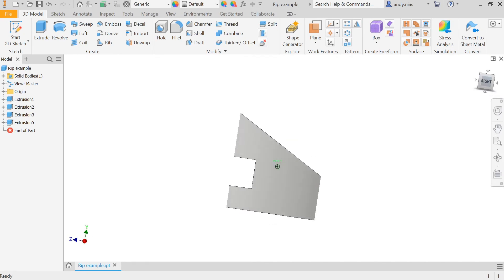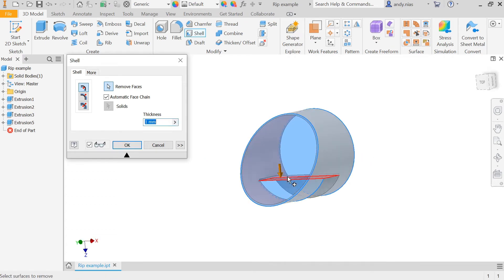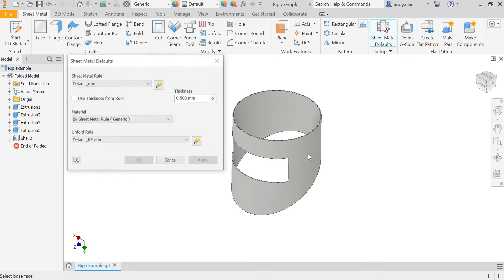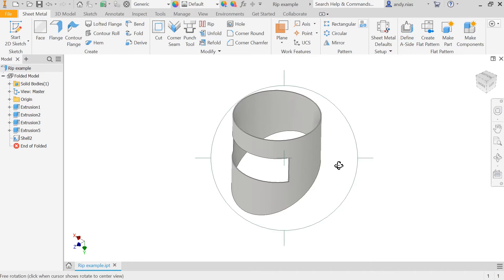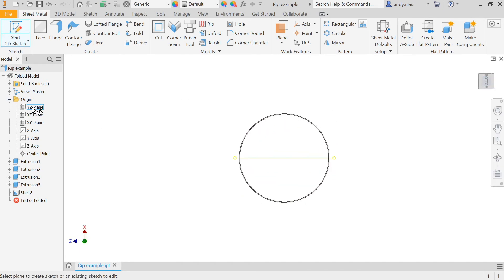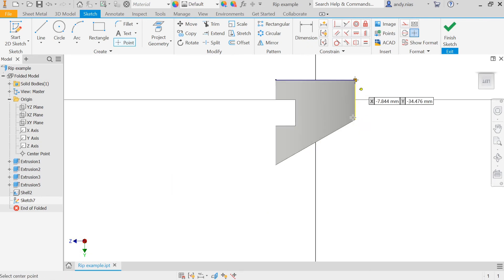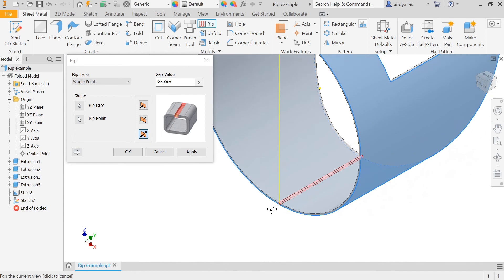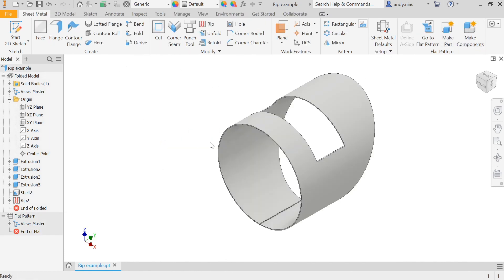Inventor Rip Command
This video shows you how to convert a solid model into a metal part in order to create a surface development.